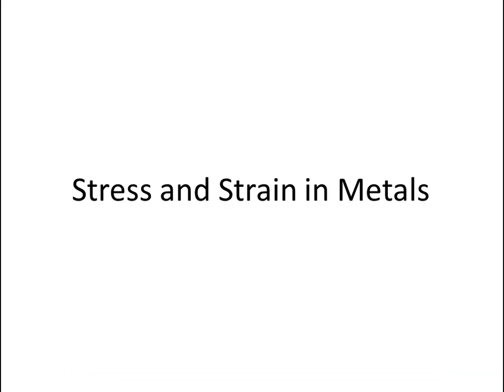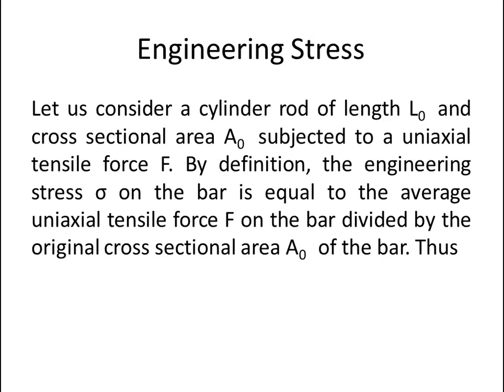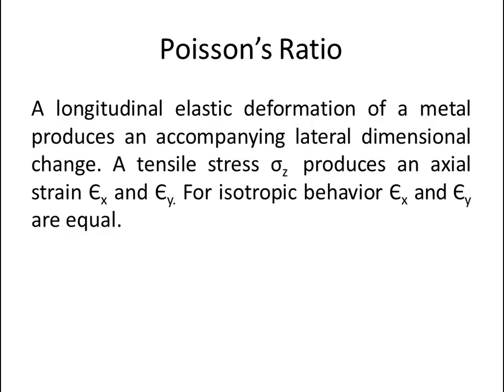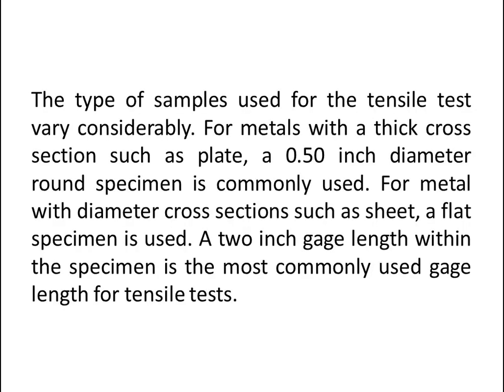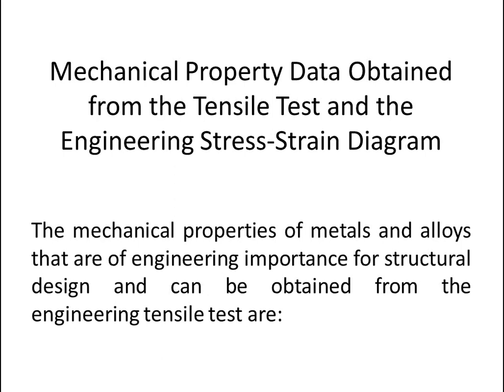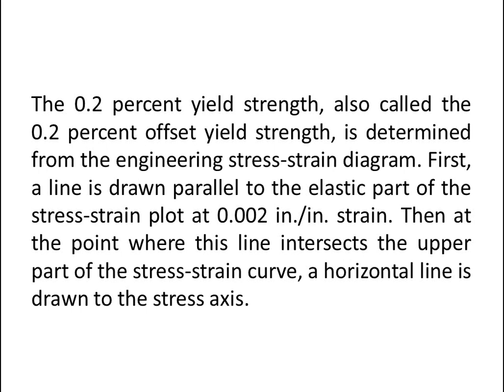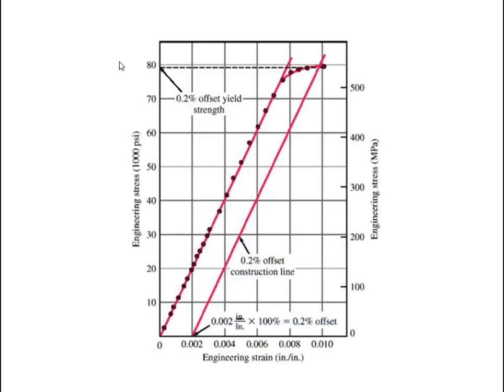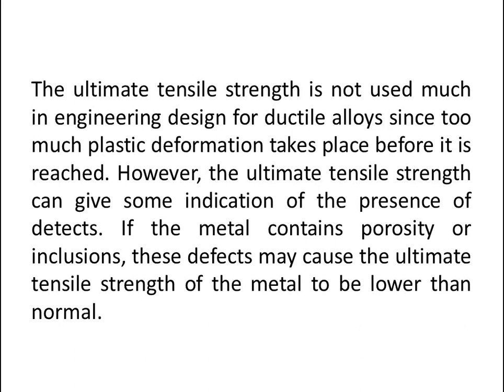Materials Science Tutorial - Stress and Strain in Metals